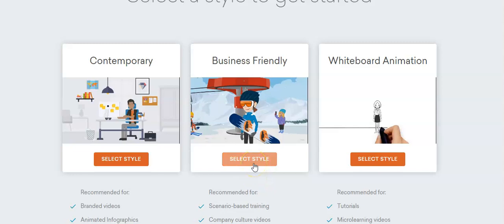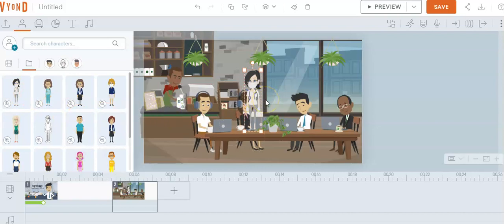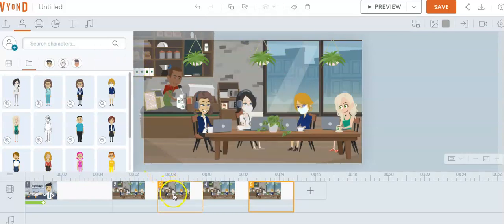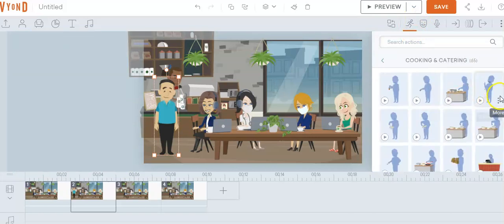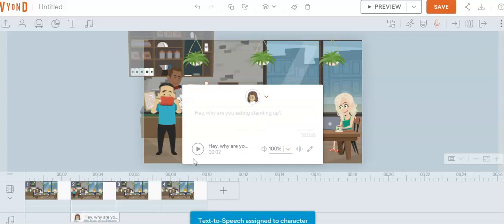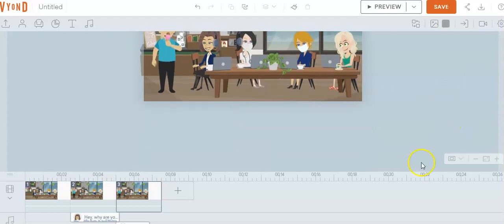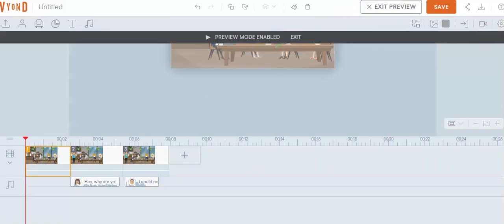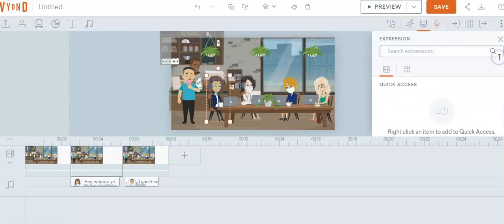How to use Vyond templates to create animation in 5 minutes - Vyond tutorials: how to make a video